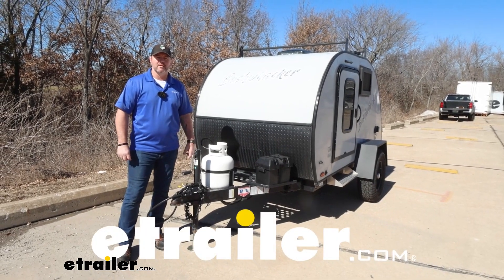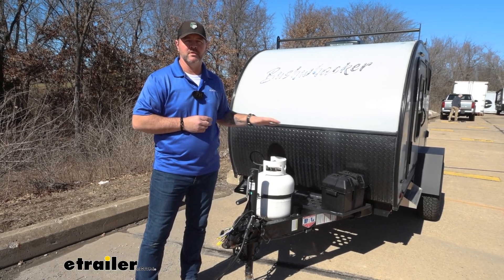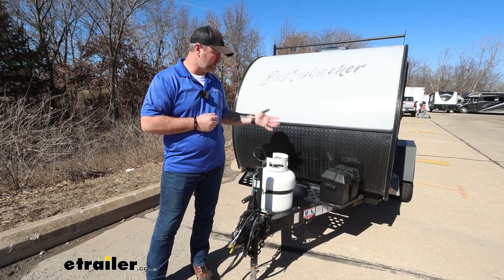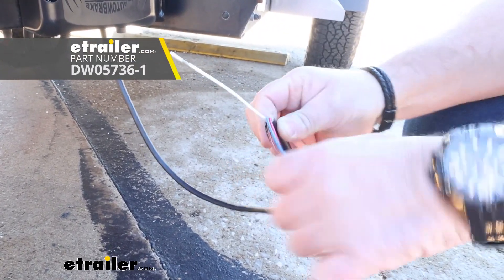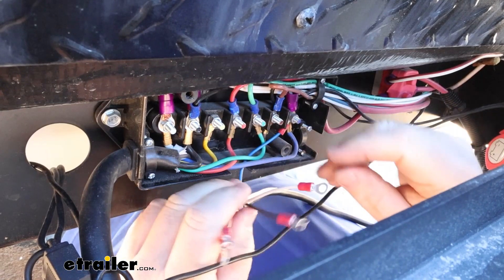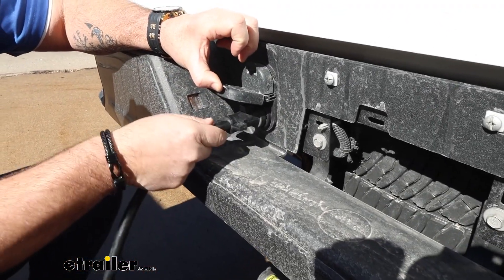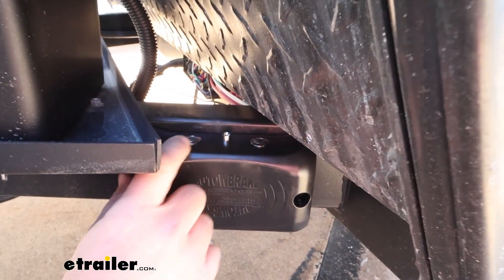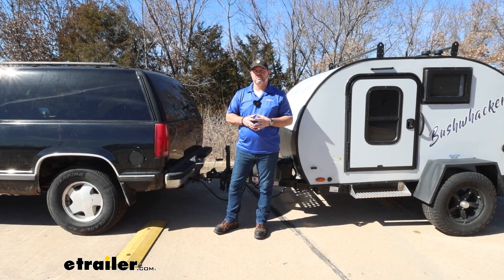etrailer | Installing the Autowbrake Electric Brake Controller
Hey everyone, Shane here with etrailer.com.  Today, we're gonna be taking a look at,  I'm gonna walk through how to install  the Autowbrake Trailer Brake Controller.  And when we think about a brake controller,  a traditional brake controller  that mounts inside the vehicle,  the Autowbrake is a little bit different.  It's gonna be all the same functions,  except it can be mounted on any trailer, like today,  we have it mounted on a Teardrop.  With your traditional brake controllers,  you have to do a lot of wiring inside the vehicle.  You have to find a brake signal.

You may have to run a seven pole with wiring  if you don't have it.  You're gonna have to drill in your dash  to mount the brake controller.  With this unit, mounts on the trailer,  the only thing you have in the cab of your vehicle  is this little controller.  The nice thing about this brake controller  being mounted on the trailer,  that means anybody can tow this trailer,  as long as they have four pole or seven pole wiring.  If for any reason somebody borrows the trailer,  has an in-cab brake controller,  it's gonna allow that person  to use the in-cab brake controller,  and this unit will go to sleep.

It can be mounted in any orientation,  and it can be used from one axle up to three axles.  It has an LED indicator light right in the middle,  and that's gonna tell you what function you're in.  So depending on your axles, you can push either A or B.  That will change the function  for however many axles you have on your trailer.  As far as the installation process,  very simple and straightforward.

It's gonna come with the self tappers  to mount the unit to the trailer.  The only thing you will have to provide yourself  are the ring terminals for your junction box.  And your instructions are gonna tell you what each function  of the color wires are for,  so it makes it easy to hook up to the trailer.  If this is something you may not have the time  or space to do, you can always check out our dealer locator  and find someone near you that is able to put it in for you.  If it is something that you want to give it a try,  I promise you it's simple to do,  and you can do it in no time.

Follow along with me and I'll walk you through how to do it.  So to start your installation,  this can be mounted on any trailer.  We're gonna be installing it on a Teardrop trailer today.  You need to locate your junction box,  and make sure you test your wires  to determine the proper colors for the proper wires.  And then you need to mount your brake controller.  It's gonna come with two self tappers.  It can be mounted in any orientation.  Once you do that,  the end of your wires are all gonna be pre-stripped.  The kit is not gonna come with the ring terminals.  You need to provide those yourself.  So I've already tested the wires,  and all my wire colors on the trailer  match the wire colors and functions on my controller.  One thing I will stress,  you wanna make sure you do not mount this ground wire  to the positive, even by accident,  because you will avoid the warranty on the unit.  We'll start with our blue wire, which is our brake output.  From here, brown will go to brown,  red will go to red, black is our power wire,  ground will be on the end there.  Your red and brown are gonna be  your right and left turn signals.  Once you get your wires connected,  you're gonna have a loom clamp  to secure your excess wire up so it's not hanging down.  Next thing we need to do is  we need to calibrate the controller,  so we don't need to be hooked up.  What we do need to do is hook our seven pole up.  Once you got your seven pole hooked up,  you're gonna hit your on button  or your key to the on position in the truck or the car.  You're gonna turn your lights to manual on,  and you're gonna turn your flashers on.  Then, the two buttons on the top of the controller,  you're gonna push and hold  until that light lights up a solid red.  Once the LED light turns completely off,  press B button on top  of the Autowbrake box quickly and release.  Count the number of flash to determine the setting.  So we've got three flashes.  That means we're in setting three.  So once you determine what setting you're in,  if you want to change it, we're gonna be changing it to one  since we have one axle.  You can press either A or B.  A single slow flash, that's gonna be one.  Once we get it set to where we want,  we can turn the tow vehicle off and the flashers off.  Once you have the unit calibrated,  I recommend takin